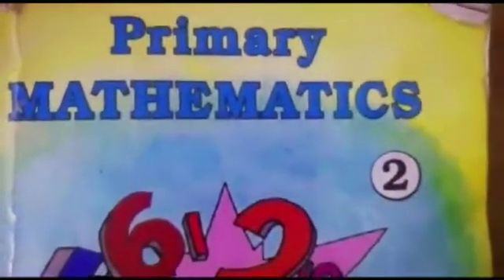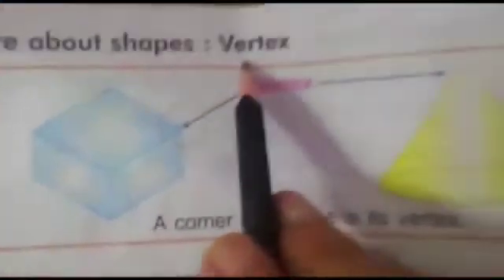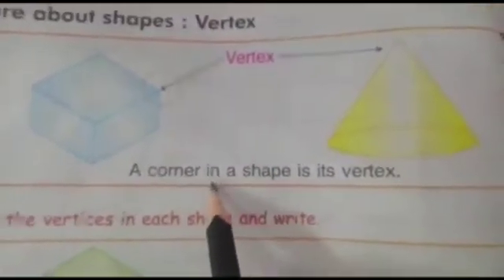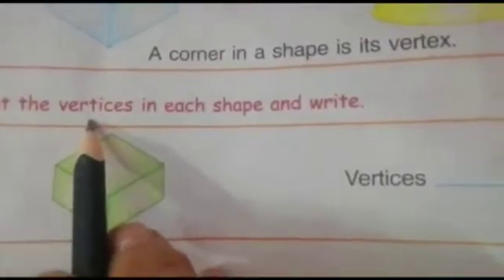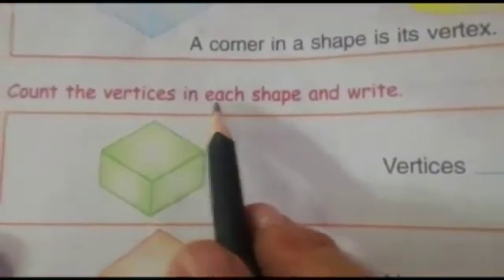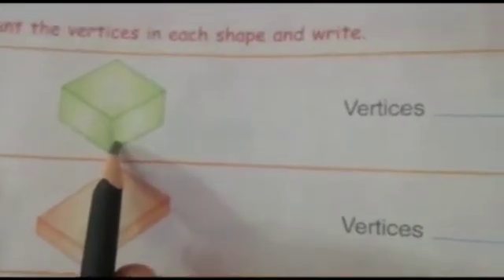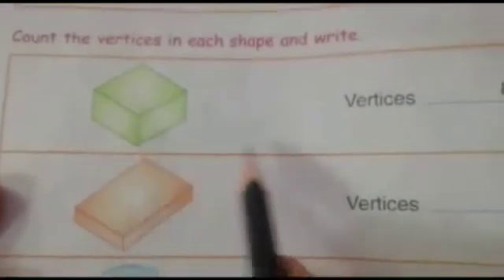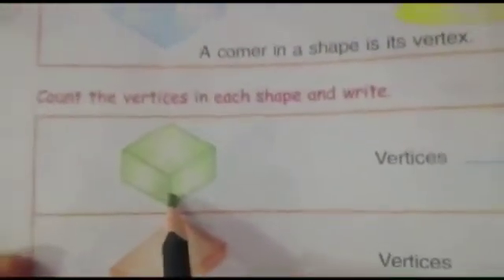class-2 maths page-68